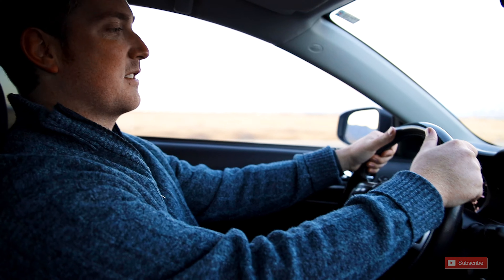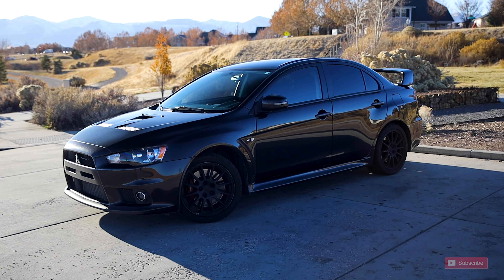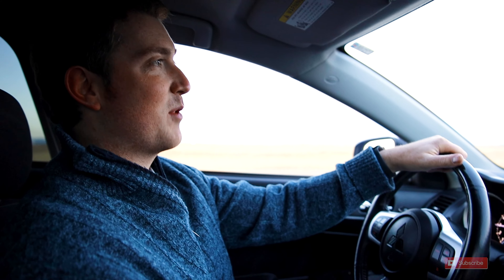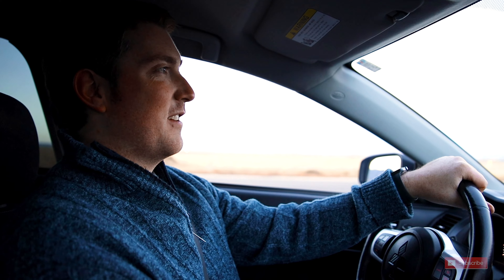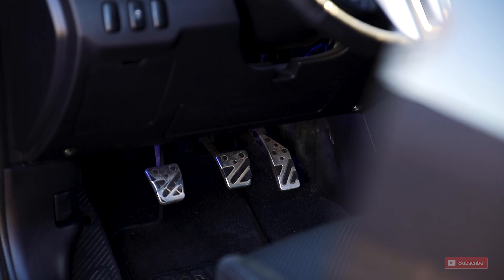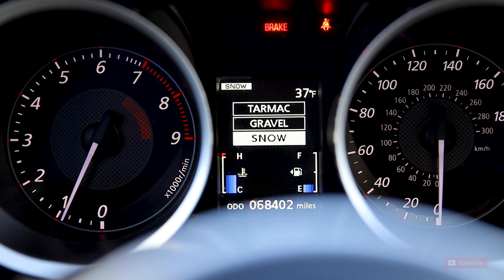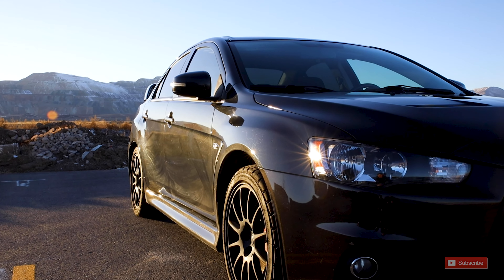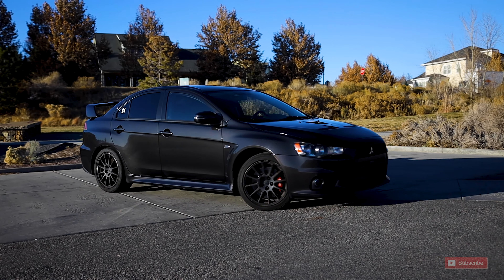Mitsubishi Evo - Final Edition Lancer Evolution 2015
The 2015 Mitsubishi Lancer Evolution was the last "Evo" model made. They are becoming more and more rare to find! Most have mods on them, so it's even harder to find a stock version of the car.

To make this car even more rare, it is painted with a phantom black color, which even less of these were painted in! Not too many around like that!

This car is stock, but even then, it was built to be a race car! Over 400 torque at the wheels is a lot, and you can really feel it when taking off!

I love that I got to check one out, and I hope you enjoy the video!

My Filming Gear:

Camera’s:

Lens Adapter for EOS R
Canon 5D Mark IV

Lenses:

Tamron 24-70mm
Canon 16-35mm
Canon 50mm prime

Mic’s:

Tascam DR-10L

Lighting:

Neewer Bicolor Lights
Diffuser for Key Light
Adapter for Key Light
Accent Light
Extra Lights

Tripod/Gimbal:

Manfrotto Tripod
DJI Ronin-S

Misc.

Teleprompter
SmallHD Screen:
Product Turntable:
Camera Bag
Drone
GoPro
Camera Slider